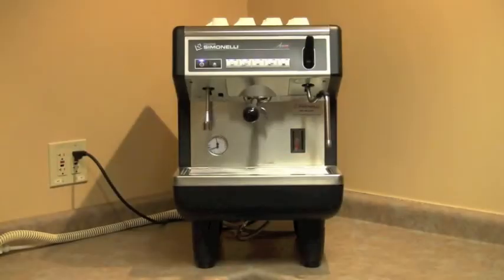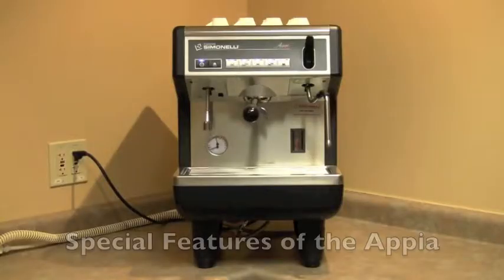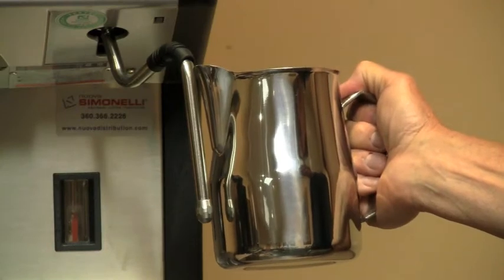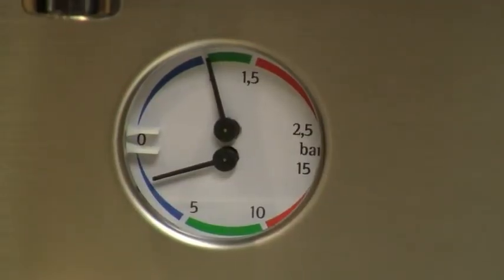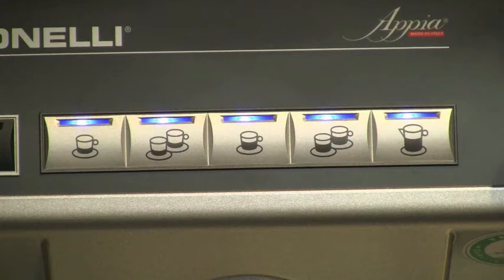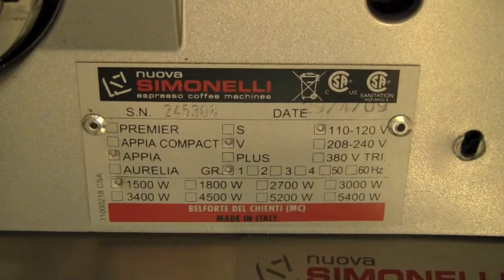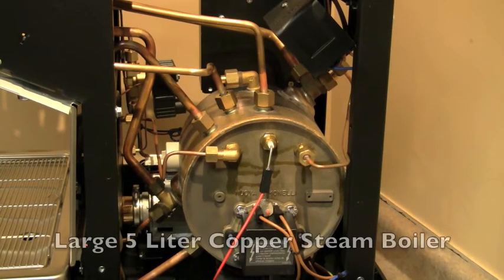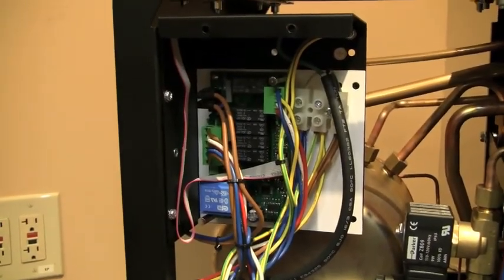Appia by Nuova Simonelli Overview - Best Commercial Single Group Heat Exchanger Machine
Chris Nachtrieb of Chris' Coffee Service shows off the features of the Nuova Simonelli Appia.  He explains why the machine is the best built as well as the best value commercial single group heat exchanger machine on the market today.